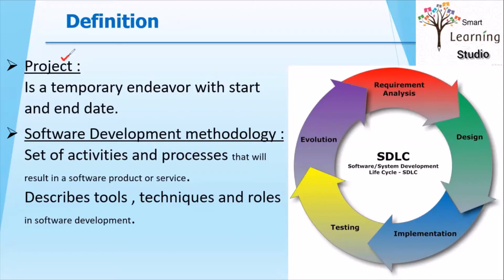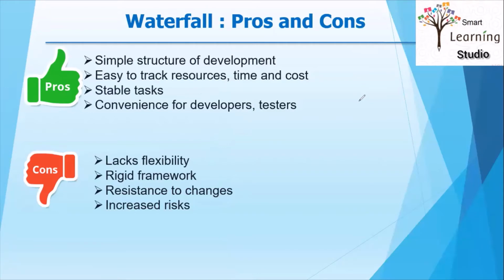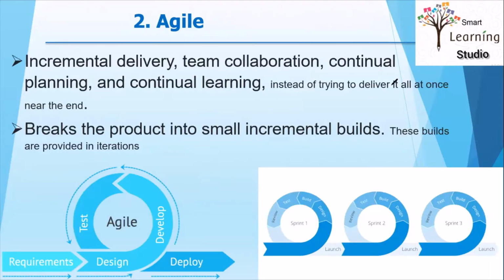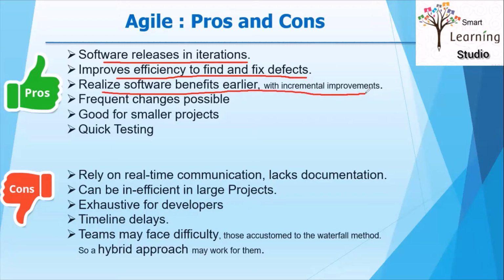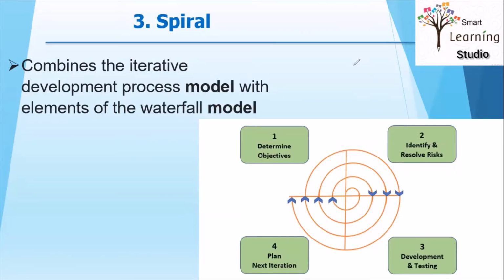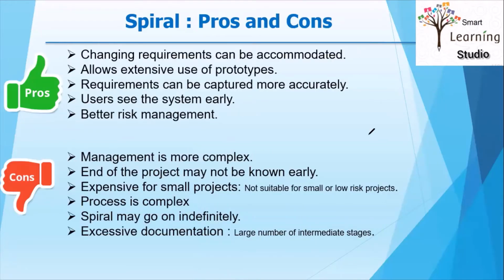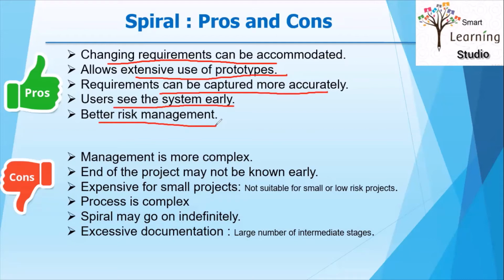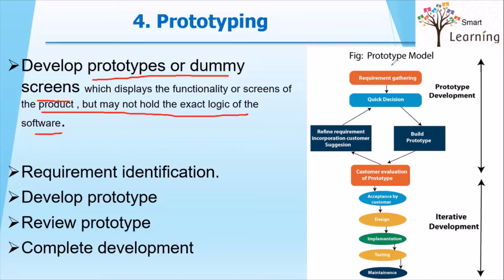Software Development Methodologies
Learn all about Software Development  Methodologies and its working.
Definition.
Types of s/w methodologies.
Learn Top 4 SDLC methodologies .
Pros and Cons.
Selecting  a methodology     for your project.

SDLC, softwareDevelopment, SDLC, Software development techniques, software development methodologies, Pros and cons of Software development methods,
smartlearningstudio,smartlearning, smart learning, smart learning studio,
technologyexpertdeepakkumar, technology expert deepak kumar,

Smart Learning videos based on topics related to Education, Technology, Cooking etc
You will continue to get good quality content on various topics enhancing your learning.